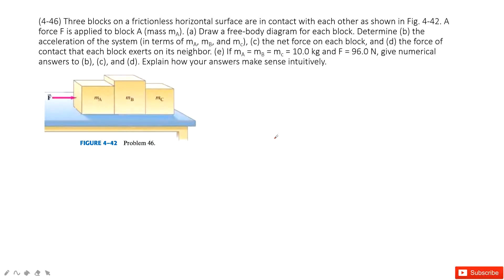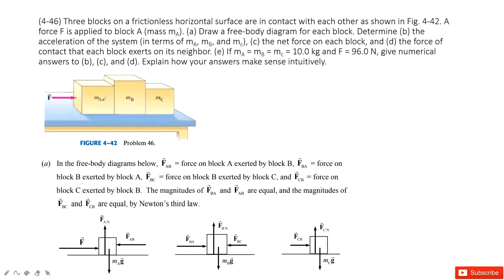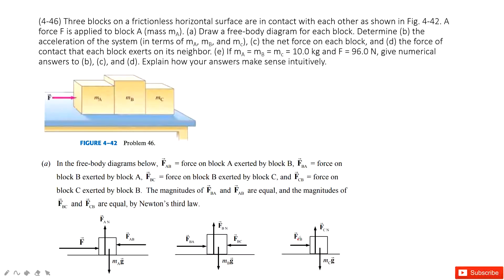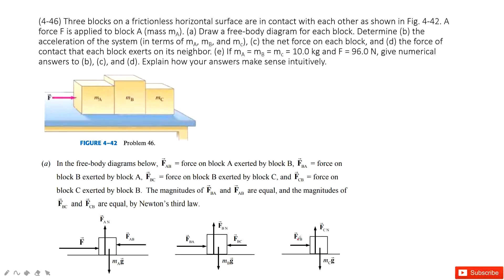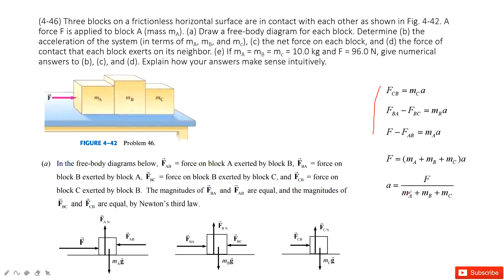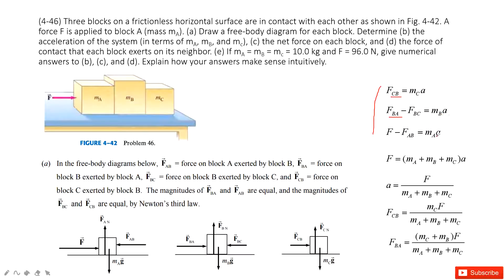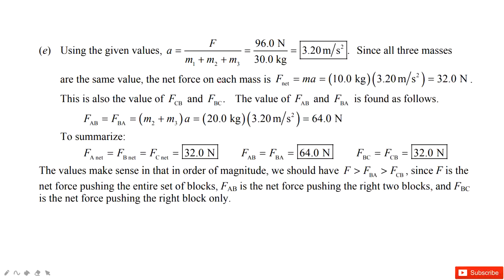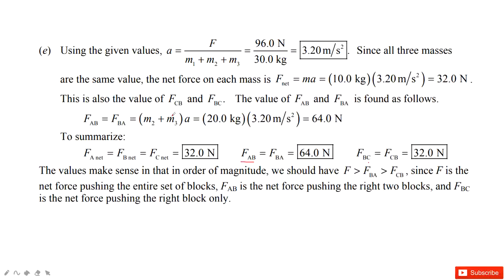(4-46) Three blocks on a frictionless horizontal surface are in contact with each other as shown in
(4-46) Three blocks on a frictionless horizontal surface are in contact with each other as shown in Fig. 4-42. A force F is applied to block A (mass mA). (a) Draw a free-body diagram for each block. Determine (b) the acceleration of the system (in terms of mA, mB, and mc), (c) the net force on each block, and (d) the force of contact that each block exerts on its neighbor. (e) If mA = mB = mc = 10.0 kg and F = 96.0 N, give numerical answers to (b), (c), and (d). Explain how your answers make sense intuitively.